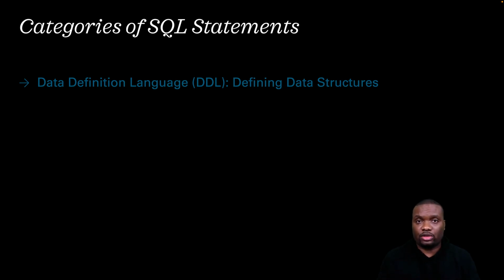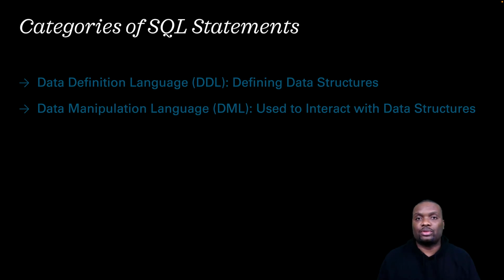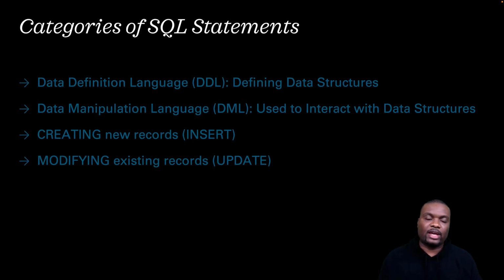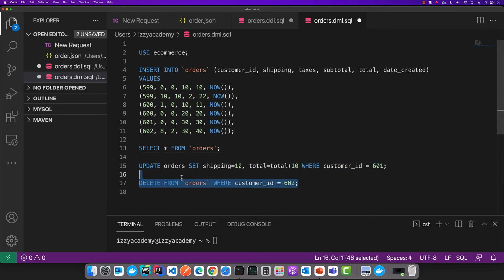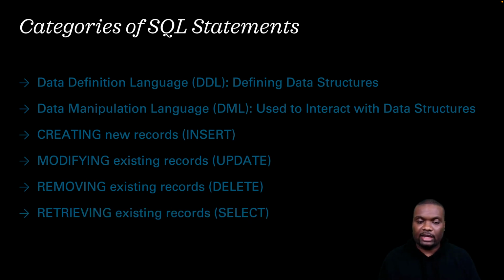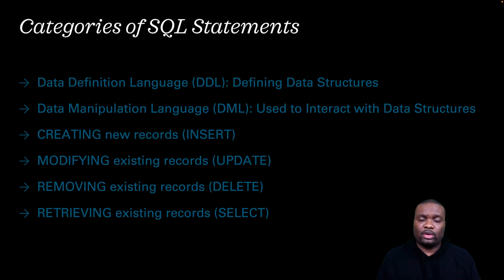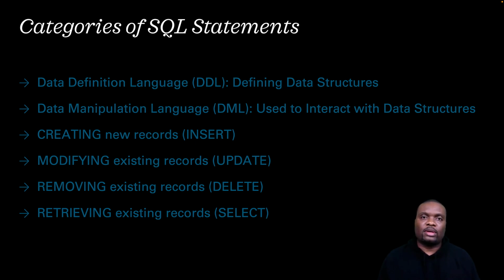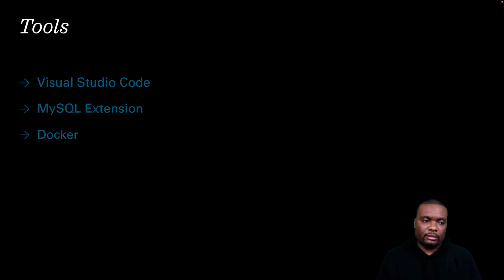SQL: A Foundation for Beginners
This video series walks you through why you need to learn SQL and covers DDL (data definition language) statements used to define data structures within a relational database like MySQL, PostgreSQL and Microsoft SQL Server. It also covers DML (data manipulation language) statements used to INSERT, UPDATE, SELECT and DELETE records from database tables.